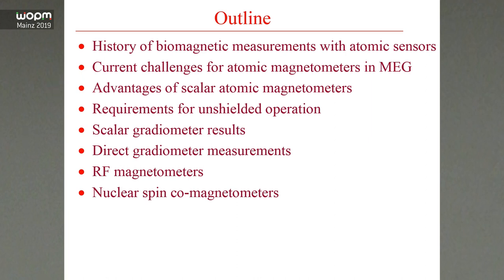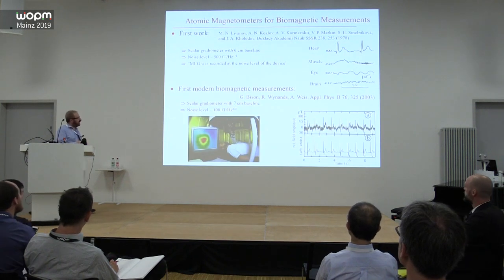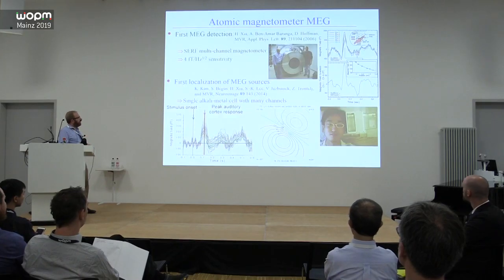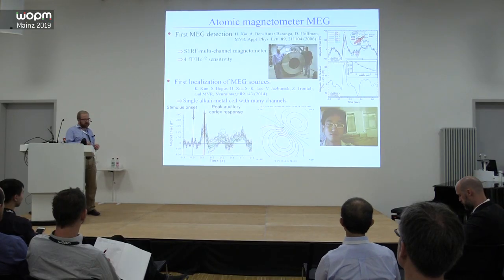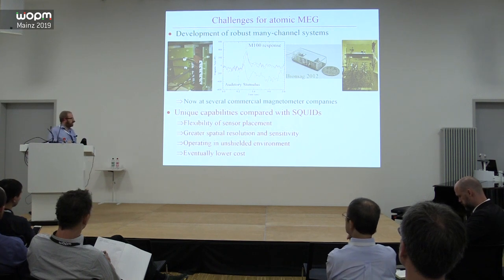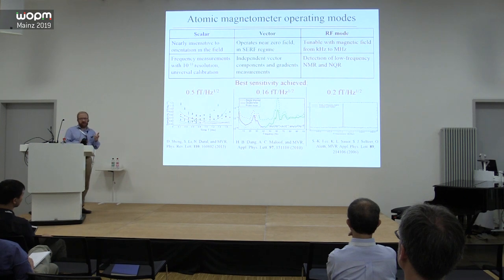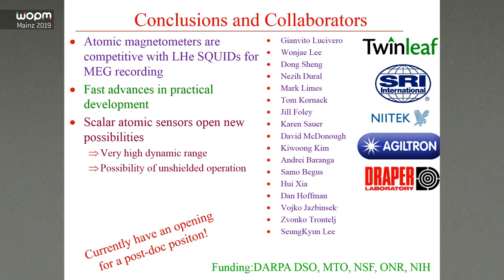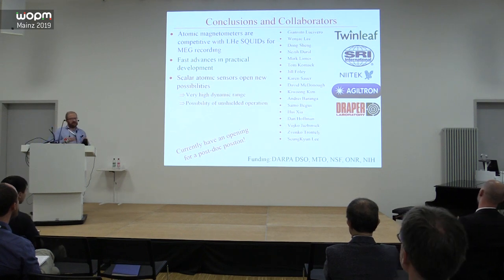WOPM 2019 - 01 - Prof. M. Romalis - Direct magnetic gradiometer with multi-pass cells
Workshop on Optically Pumped Magnetometry 2019 - Talk 01
Prof. Michael Romalis, Princeton University, talks about "Direct magnetic gradiometer with multi-pass cells" at the WOPM 2019 in the Helmholtz Institut Mainz, Germany